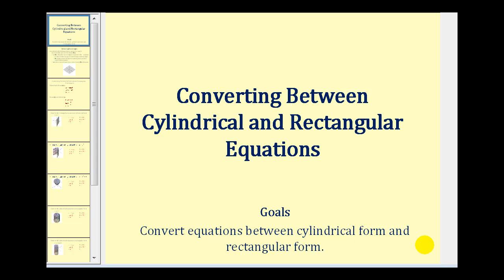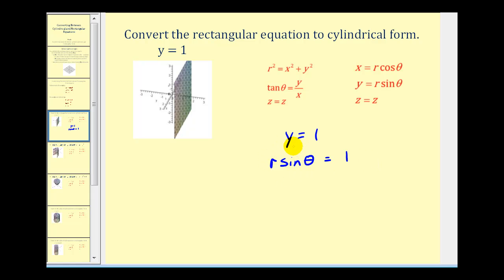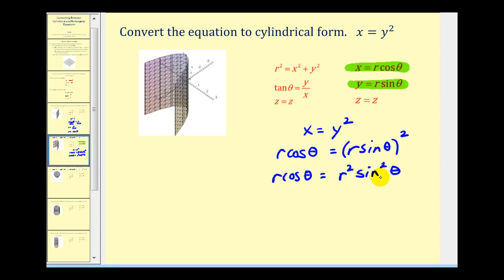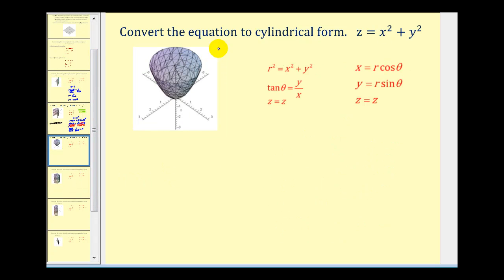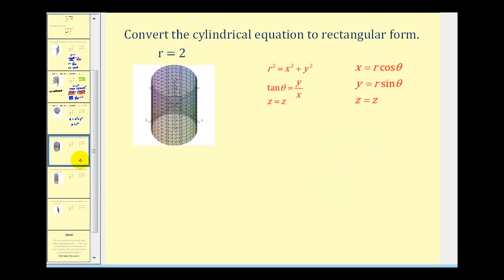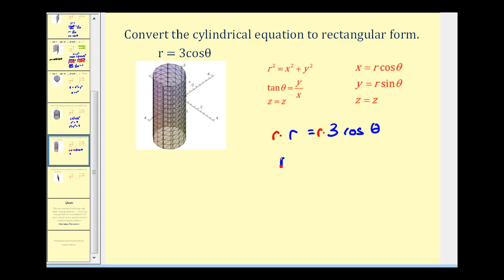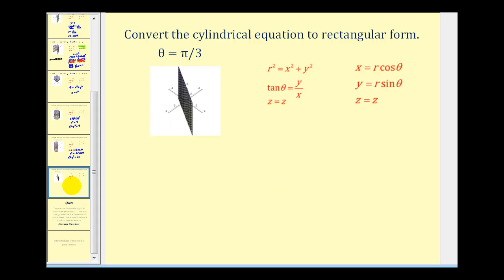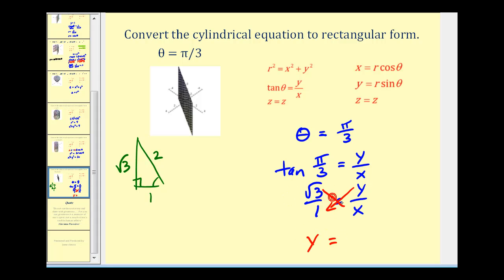Converting Between Cylindrical and Rectangular Equations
This video explains how to convert between cylindrical and rectangular equations.